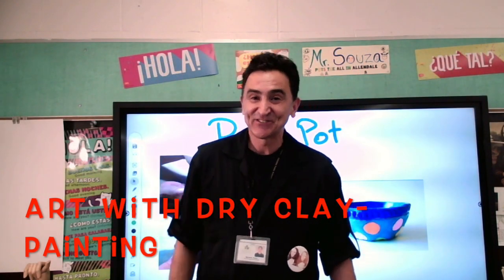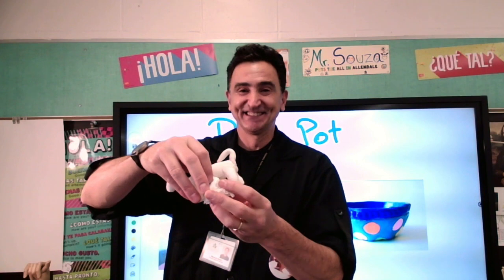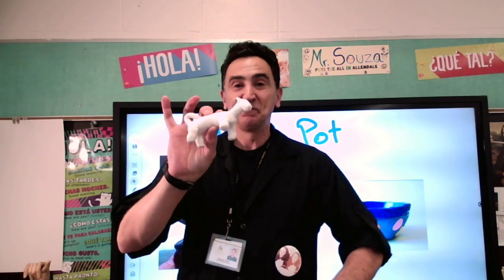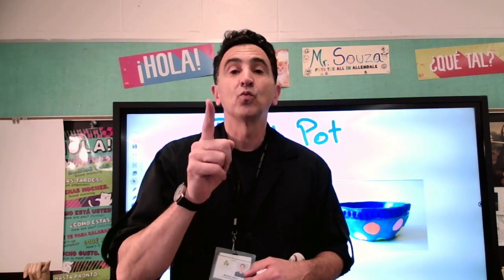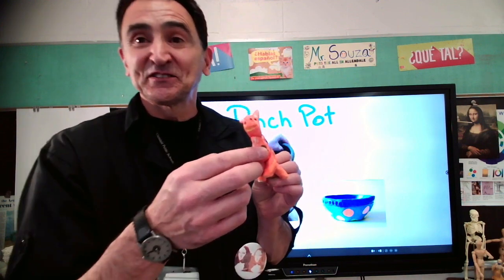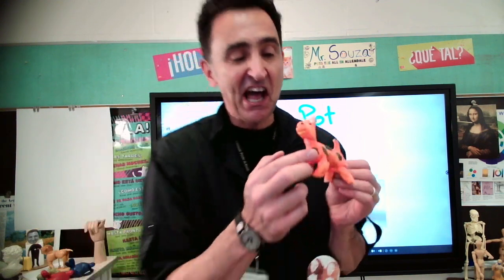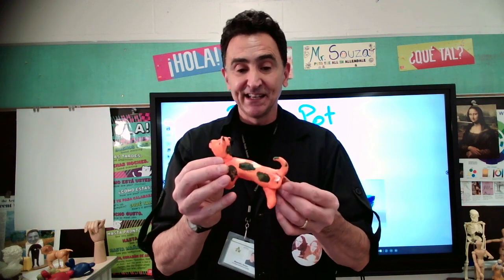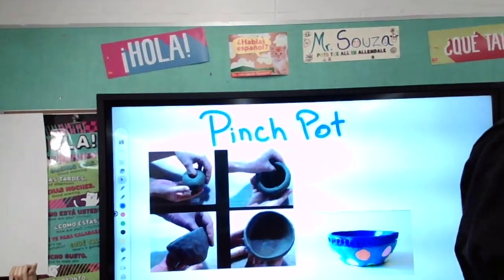Animal Dry Clay Painting - Gr. 1 - Mr. Souza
Painting  dry clay animal for Elementary School Grade 1